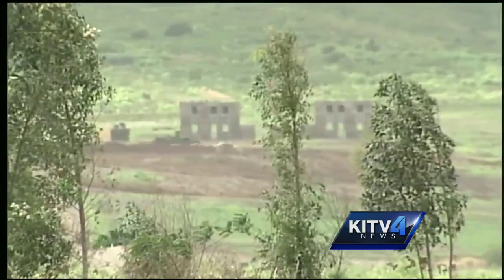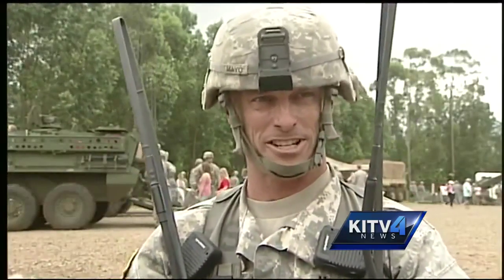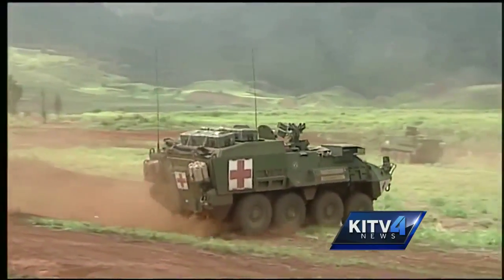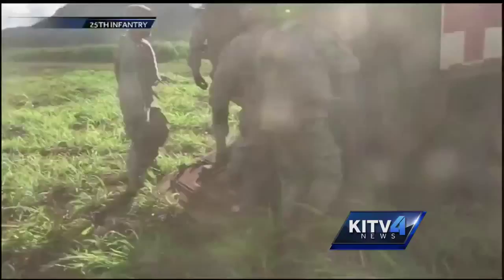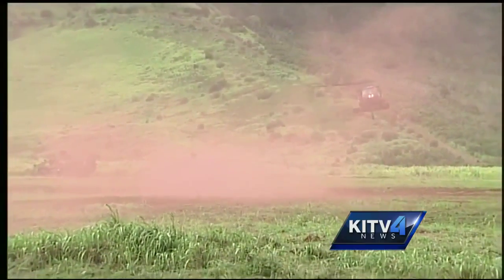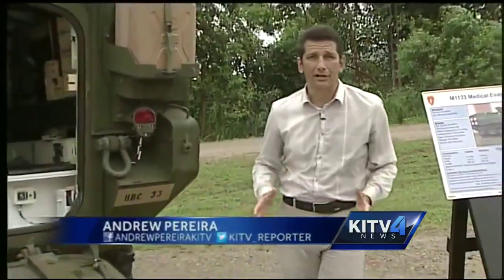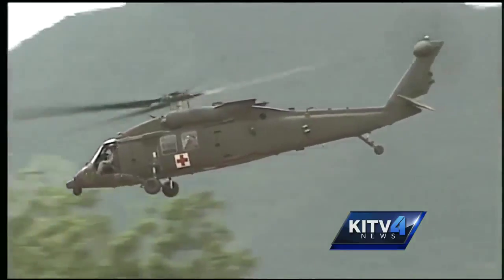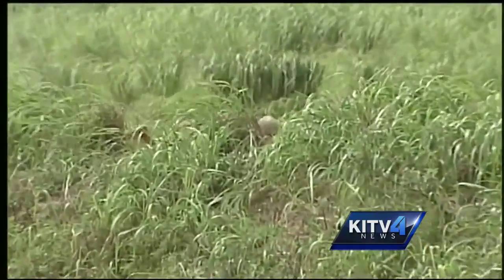Combat training exercises help bring injured soldiers home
The 2nd Brigade Combat Team held its final training exercise this afternoon with those eight-wheeled Stryker vehicles, and a large part of that training involves making sure injured soldiers get back home alive.